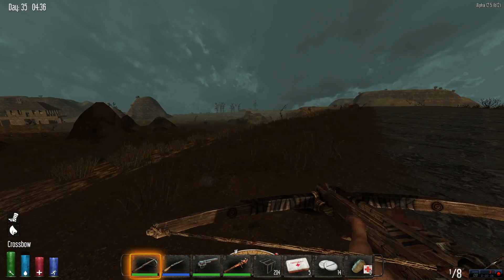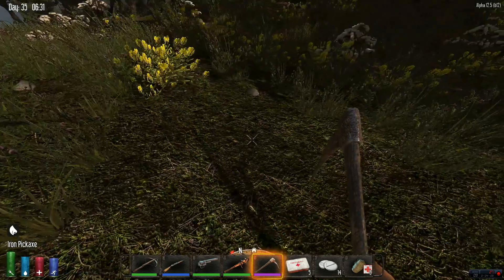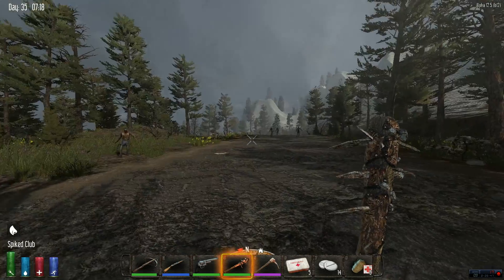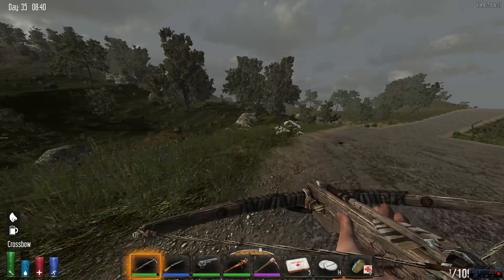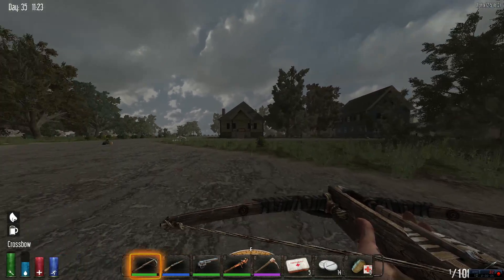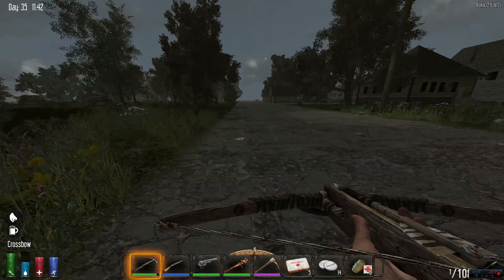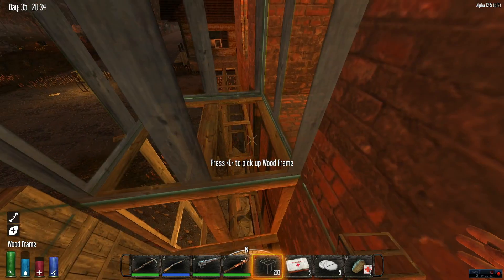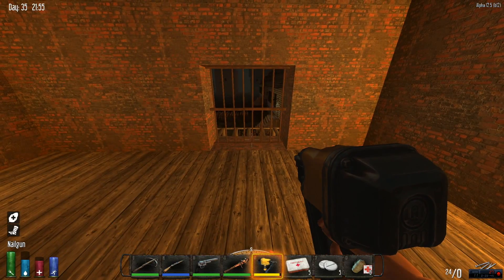7Days to Die Alpha 12.5 - Season 02 EP 36 The Big Fall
7 Days to Die Alpha 12.5 is an open world, voxel-based, sandbox game.  It combines a mix of first person shooter gameplay, with survival horror, while having to continuously improve your defenses, and a unique role playing games system that combines all the normal elements of combat, crafting, looting, mining, exploration, and character expansion and growth.

7 Days to Die has just recently updated to Alpha 12.5 with additional updates coming out on a regular basis.  This video specifically shows the process of player combat, survival, structure builds, and upgrading defenses and players abilities, weapons, and armor.

There is also the ability to conduct PVP in the MMO style server multiplayer portion of the game.  There is more to read at the actual 7 Days to Die

Hope you all like the videos and experience!